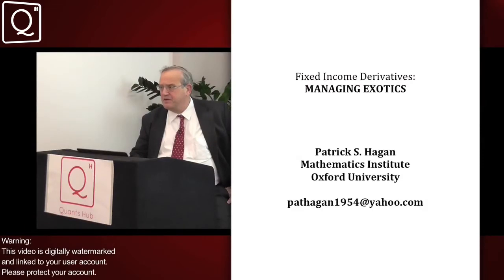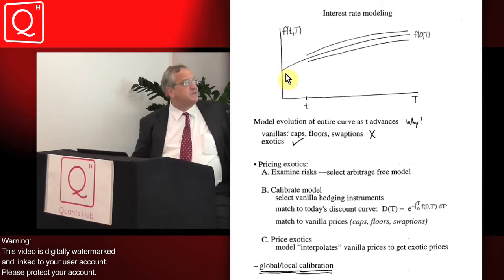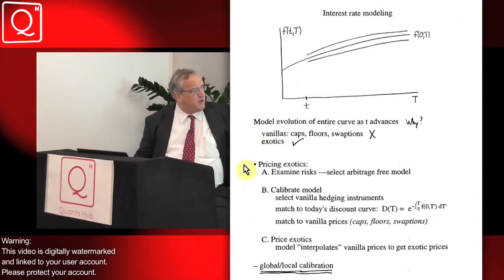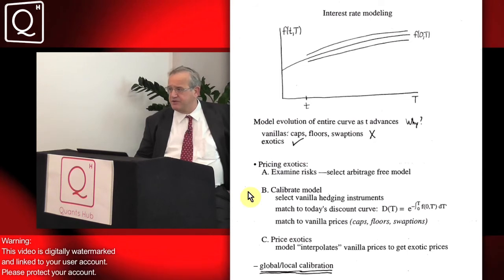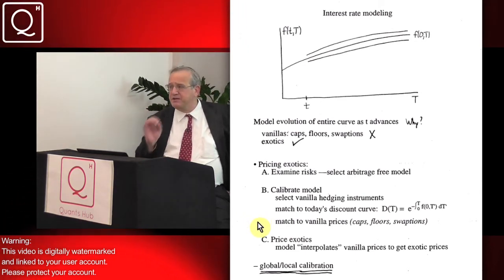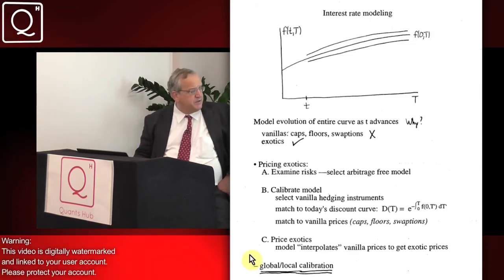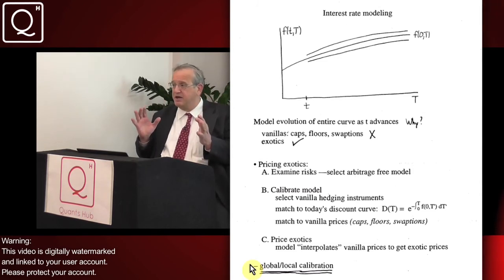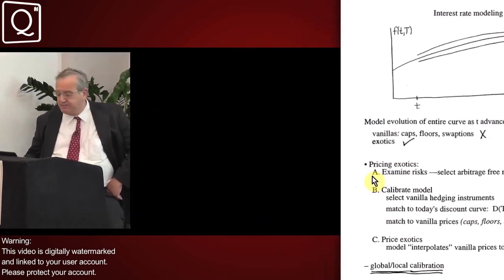Advanced Interest Rate Modelling (Part 2) - Pat Hagan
Presenter: Pat Hagan: Consultant & Mathematics Institute, Oxford University

Managing Exotics

Three elements to modern pricing: model, calibration, and evaluation
Choosing a model and the five main interest rate risks
HJM models - strengths, weaknesses, usage
BGM/LMM models - strengths, weaknesses, usage
Short rate models - strengths, weaknesses, usage
Markovian models - strengths, weaknesses, usage
Practical Pricing of Exotics

LGM model
Closed form zero coupon bond and swaption prices under the LGM model
Callable swaps (Bermudans)
Calibration strategies and the selection of calibration instruments
Forward volatility risk
How the risks, hedges, and values of the exotic depend on the calibration instruments
Adjustors and risk migration

Classic mis-hedging problem
Risk migration and the adjusted price
The adjusted price
Examples
Pricing callable range notes (accrual options)

Standard range note
Using replication to price the non-callable range notes. Convexity adjustments
Pricing requirements
Libor market model vs. external adjustors vs. internal adjustors
Using internal adjustors with the LGM modle
Pricing, risk analysis, and hedging the embedded and external options
General procedure for callables with embedded options